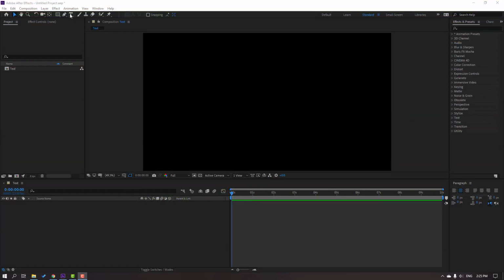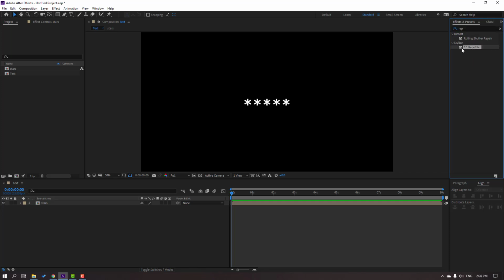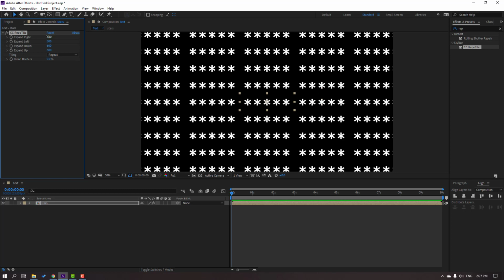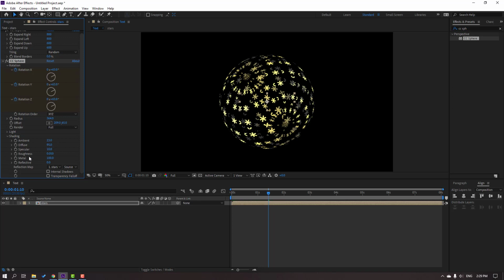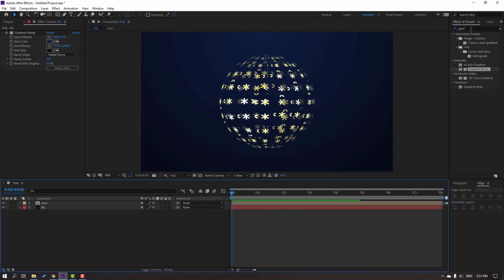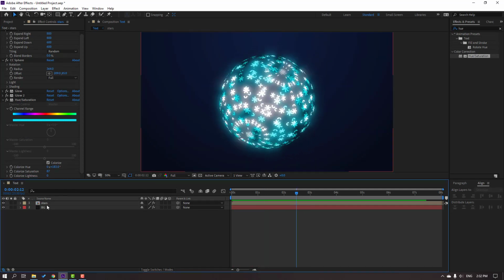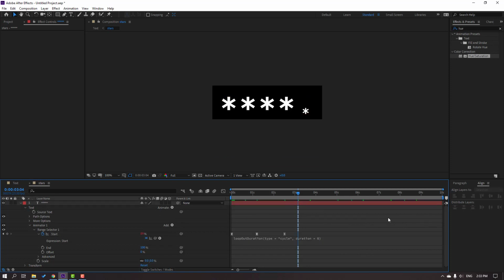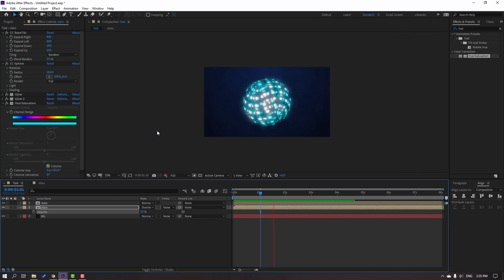Futuristic Globe Animation in After Effects Tutorial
Hi guys, welcome to my new After Effects tutorial. In this tutorial i will show how to create digital futuristic globe animation with After Effects and without any plugins. Let's get started!